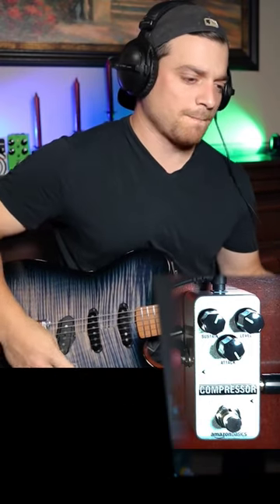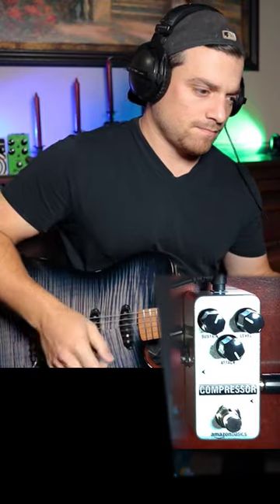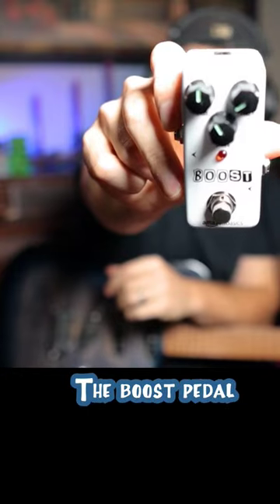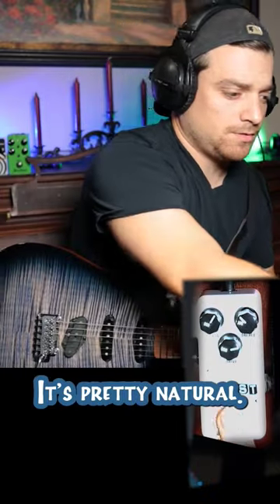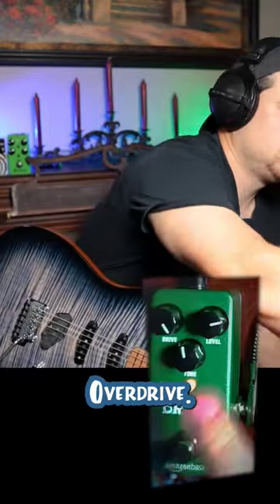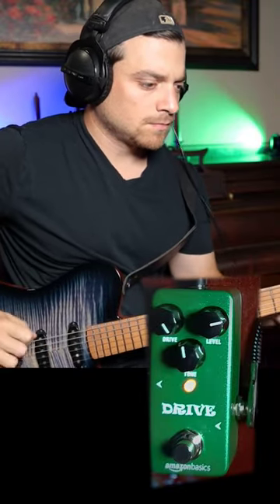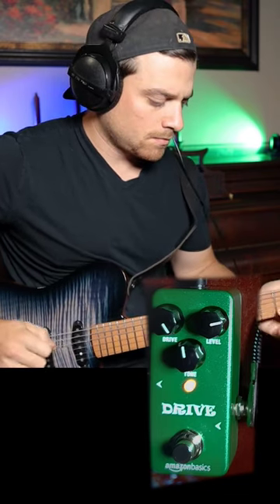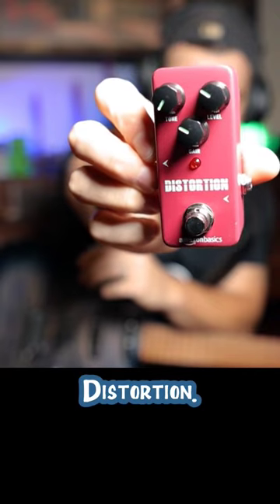The BEST Guitar Pedals?😳🤔